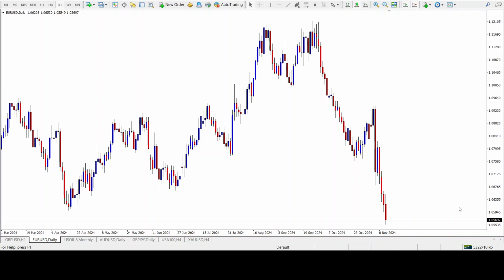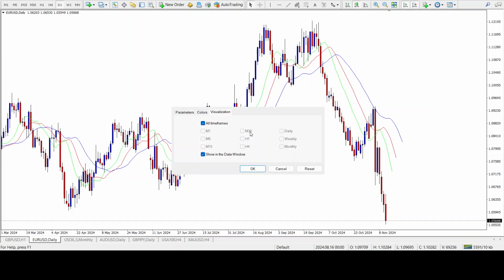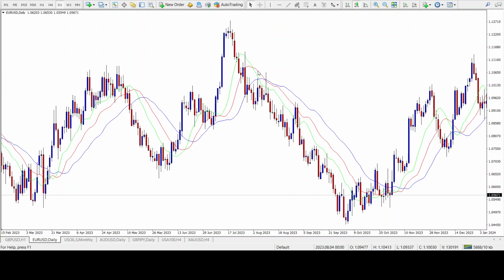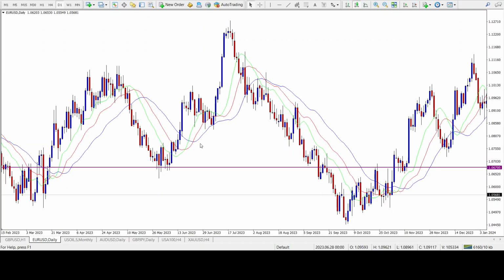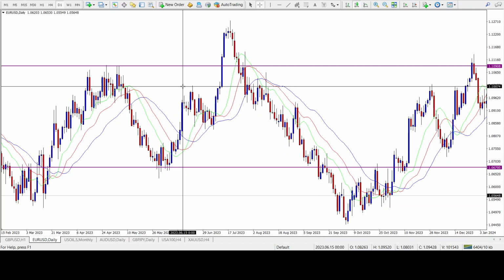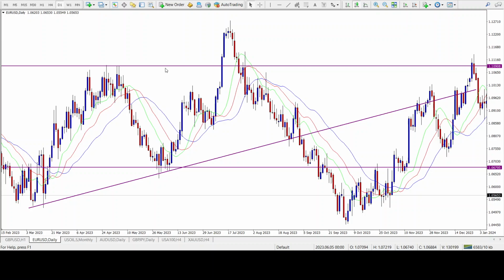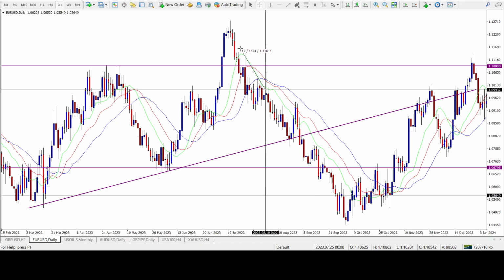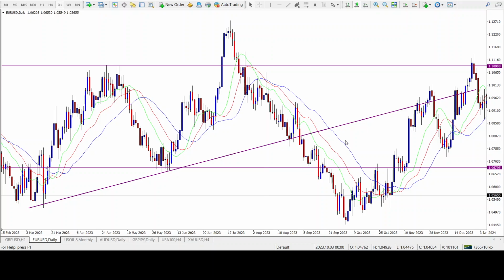This Indicator Filters Out 99% Of False Signals - Bill Williams Alligator Strategy Explained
Dive into the Williams Alligator Forex Strategy, a powerful trend-following approach that helps traders spot emerging trends with ease. The Williams Alligator indicator uses three simple moving averages to represent the "jaw," "teeth," and "lips" of an alligator, which can signal periods of trend development, continuation, or dormancy. When these lines cross and align, the market is "waking up" or "feeding," indicating a strong trend is forming.

In this video, we’ll break down how to interpret these key signals and apply the Williams Alligator strategy to your forex trading. With clear examples and tips, you’ll see how this strategy can simplify your trend-trading game.

Ready to add the Williams Alligator to your trading toolkit?